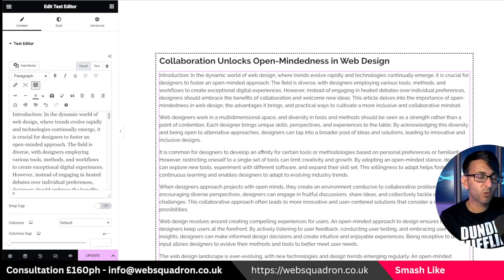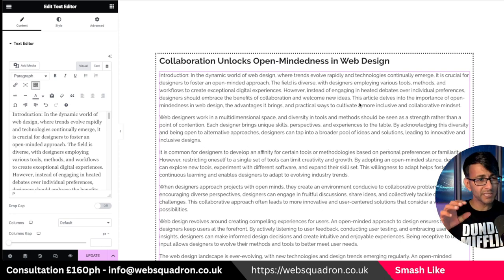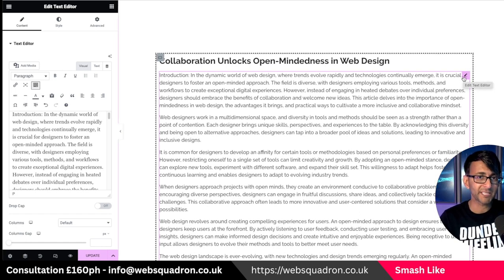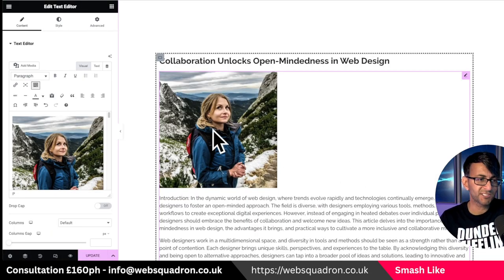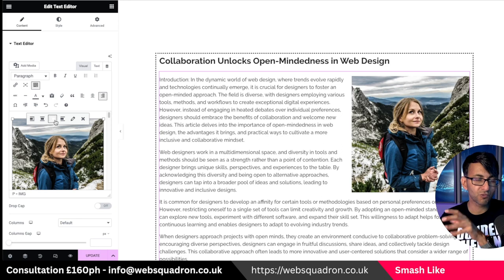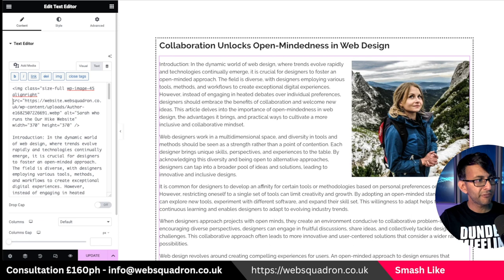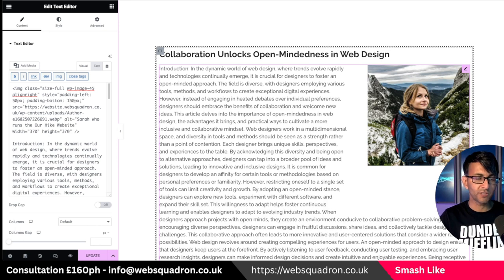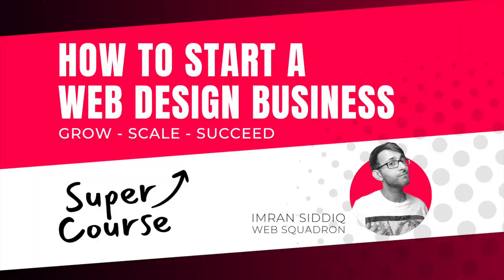Wrap Text around Images - Elementor Wordpress Tutorial